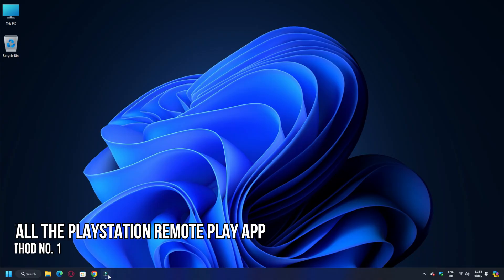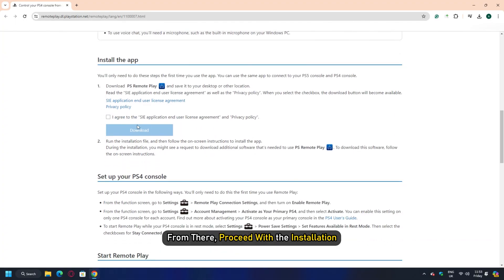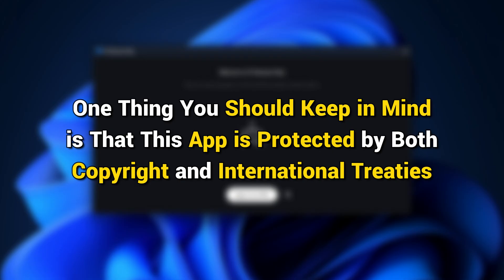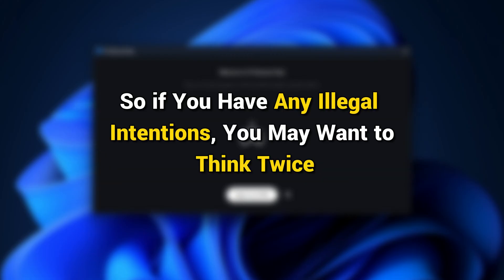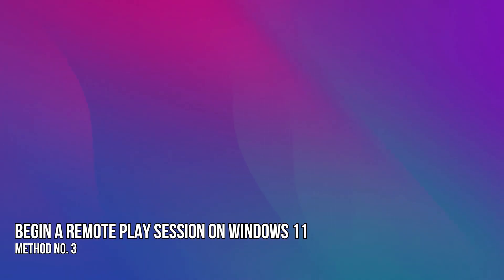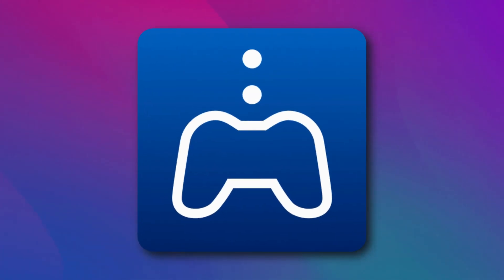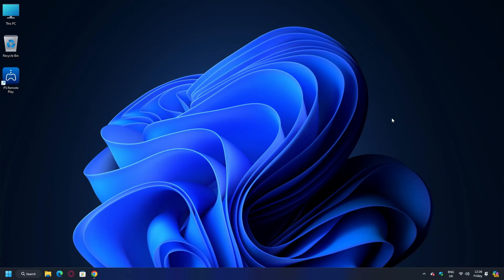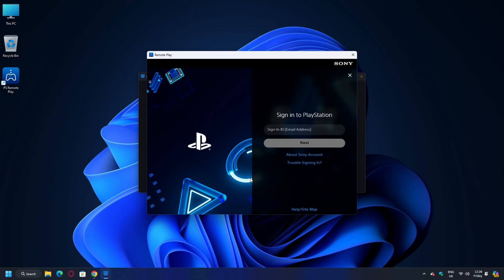How to join play station party chat on pc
Over the years, Sony has been making great strides to bring PlayStation support to the Windows platform. At the moment, folks can play some of the best PlayStation-exclusive video games from a Windows 11 computer, but not only, but it is also possible to join a PlayStation party chat directly from your PC.

If you want to learn how to join a PlayStation party chat on Windows 11, then follow the steps laid out here:

1] Install the PlayStation Remote Play app

2] Connect the PS Remote Play app with your PlayStation 5

3] Begin a Remote Play session on Windows 11

4] Join a PS party chat on Windows

Timecodes:
00:00 Intro
00:39 Install The Playstation Remote Play App
01:28 Connect the PS Remote Play app with your PlayStation 5
02:50 Begin a Remote Play session on Windows 11
03:47 Join a PS party chat on Windows